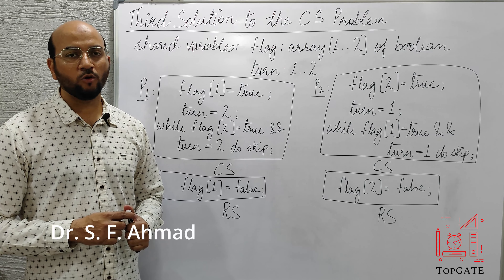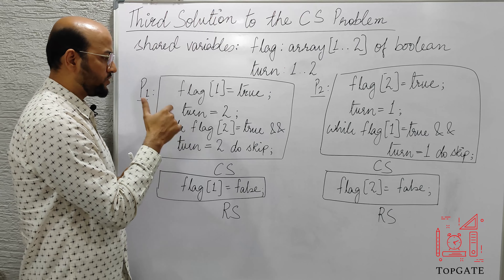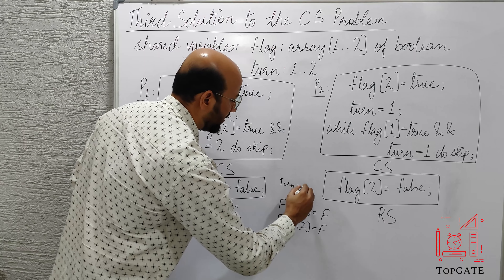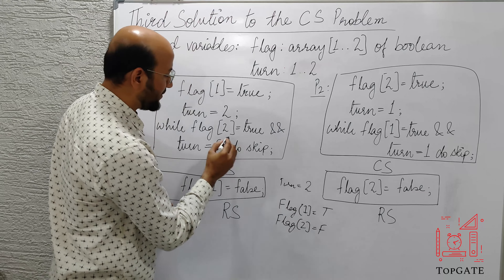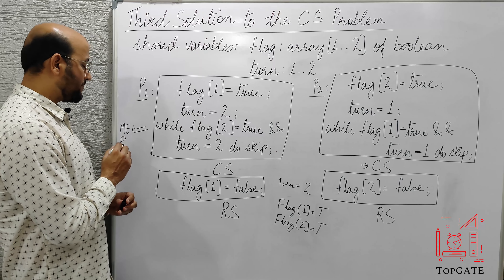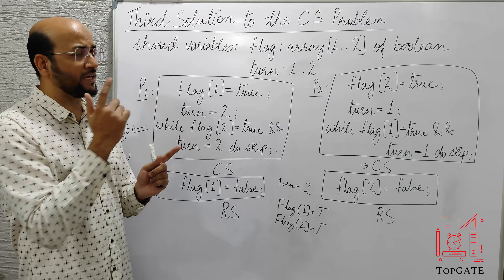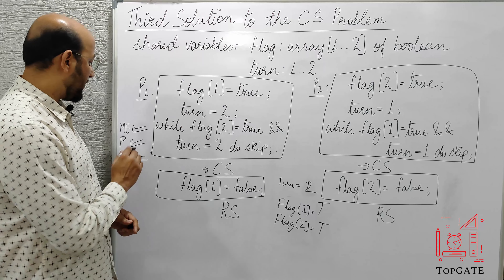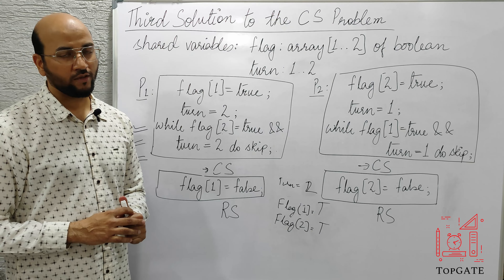2.6 Peterson Solution | Critical Section Problem Solution | Dekker's Algo | Process Synchronization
Correct Solution to the Critical Section Problem involving Two Processes using Flag & Turn Variable